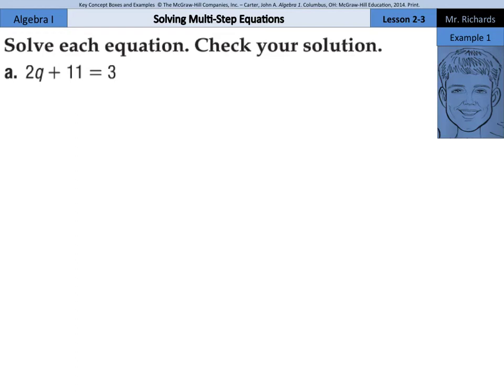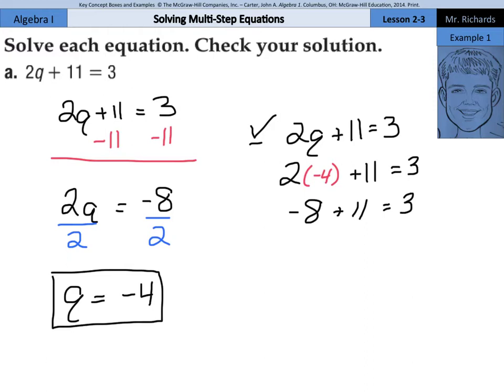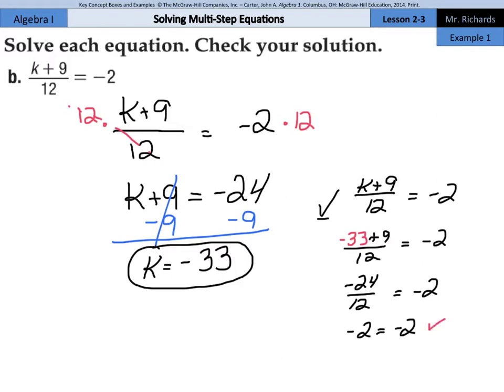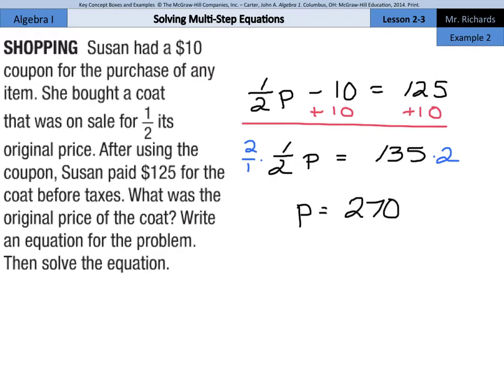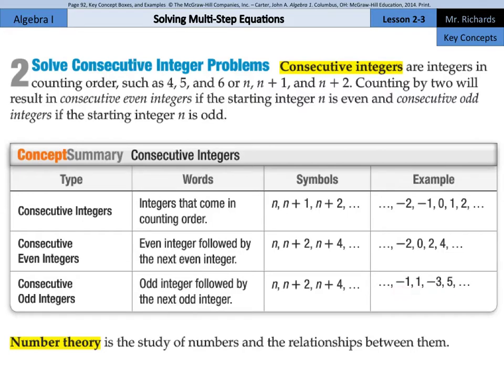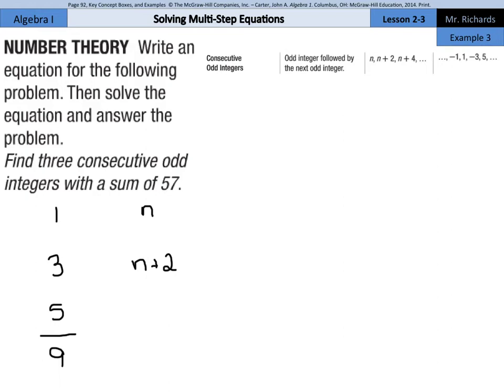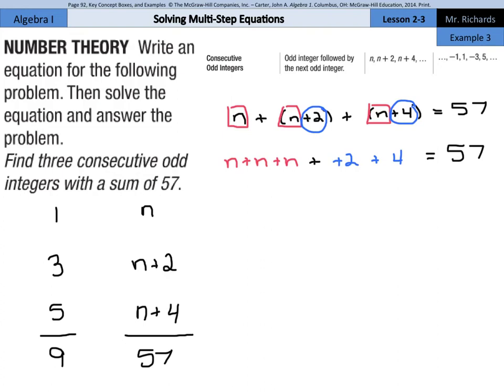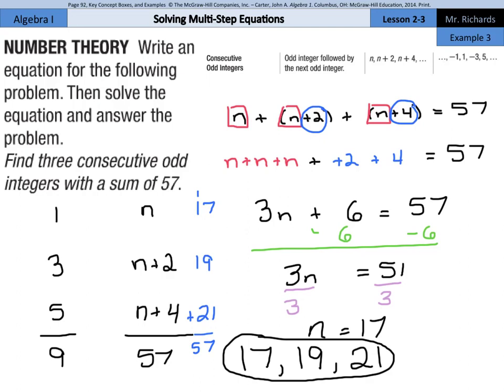Solving Multi-Step Equations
2.3 - Solving Multi-Step Equations (Algebra I)

Sources of examples/illustrations/pages:
8-4/Algebra I: Key Concept Boxes and Examples  © The McGraw-Hill Companies, Inc. – Carter, John A. Algebra 1. Columbus, OH: McGraw-Hill Education, 2014. Print.

8-3/Course 3 Math: Book Pages and Examples © The McGraw-Hill Companies, Inc. – Glencoe Math Course 3

7-4/Pre-Algebra: Key Concept Boxes, Diagrams, and Examples  © The McGraw-Hill Companies, Inc. – Carter, John A. Glencoe Math Accelerated. Columbus, OH: McGraw-Hill Education, 2014. Print.

7-3/Course 2: Book Pages and Examples © The McGraw-Hill Companies, Inc. – Glencoe Math Course 2